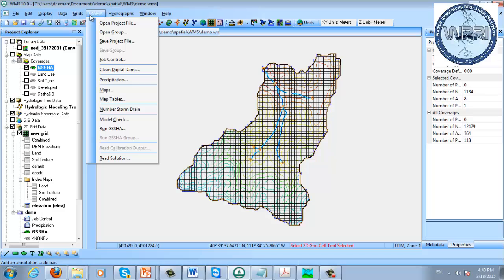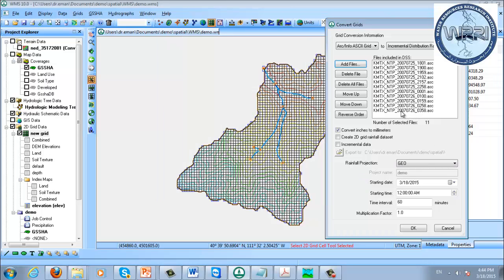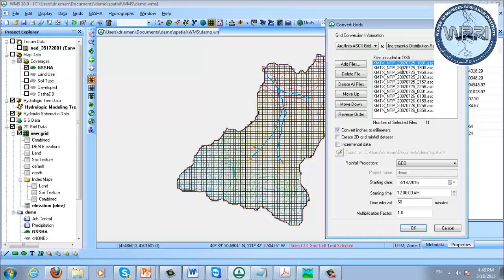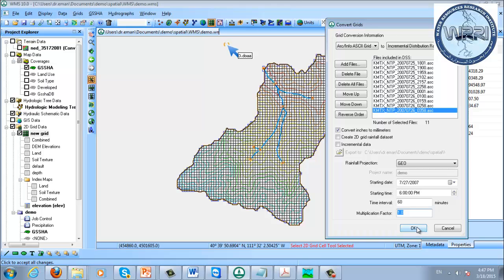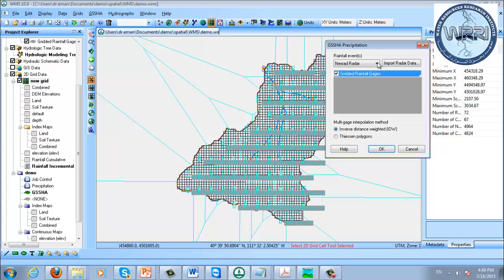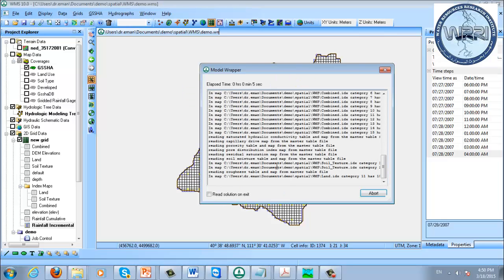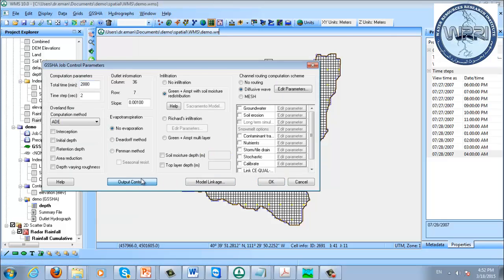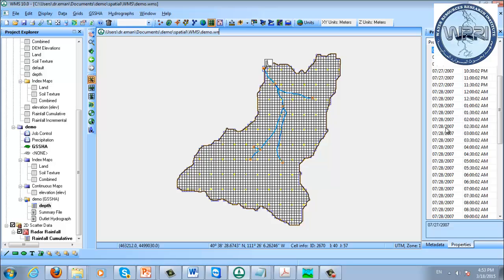17 GSSHA Workshop